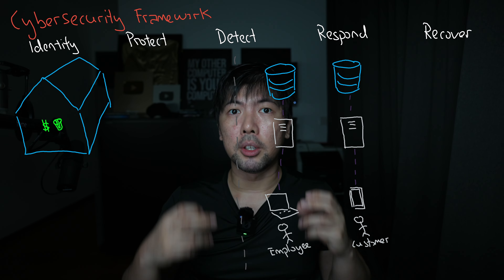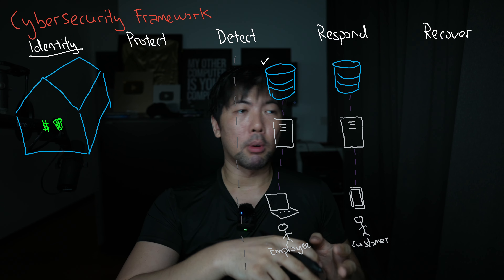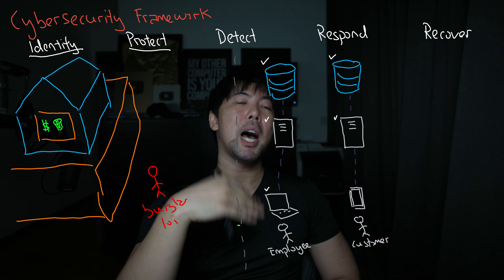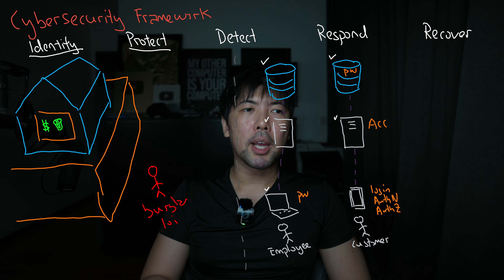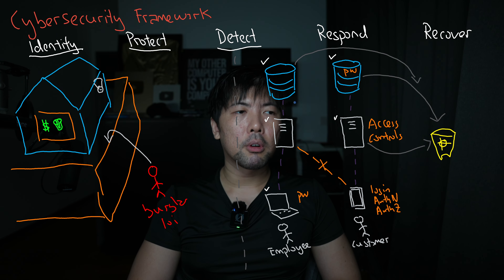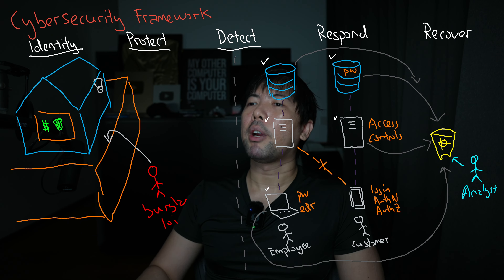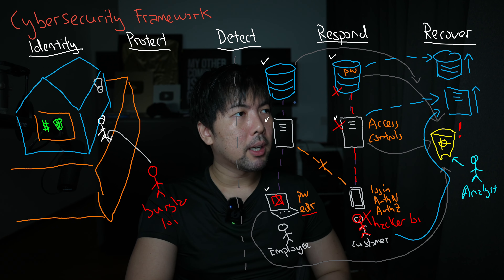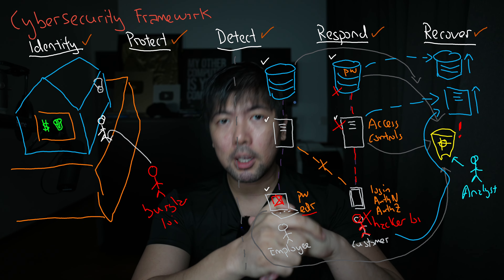Cybersecurity Architecture Explained!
Uncover the essentials of cybersecurity architecture in this tutorial. Learn how to design robust architectures that align with the NIST Cybersecurity Framework of Identify, Protect, Detect, Respond and Recover. Whether you're building from scratch or strengthening your existing IT architecture, this video provides practical insights to enhance your cybersecurity posture.